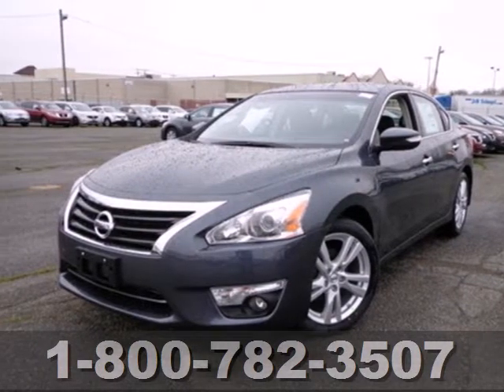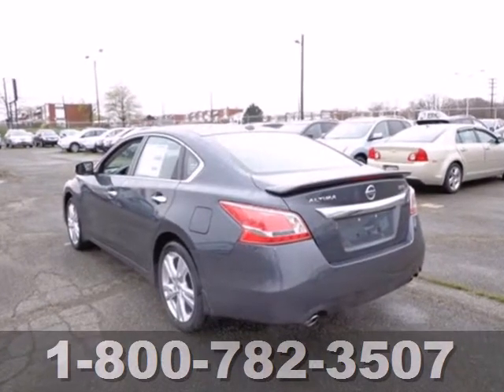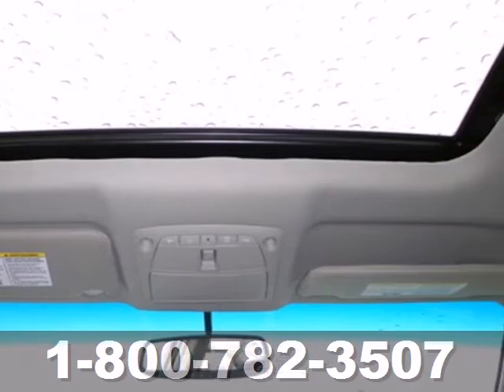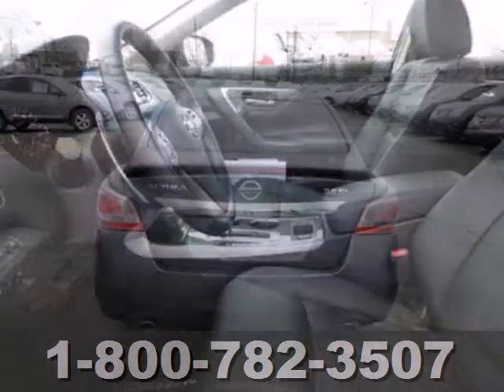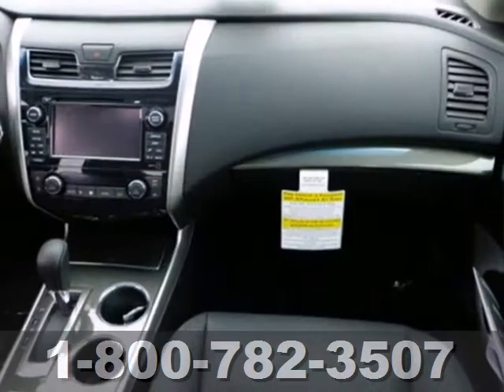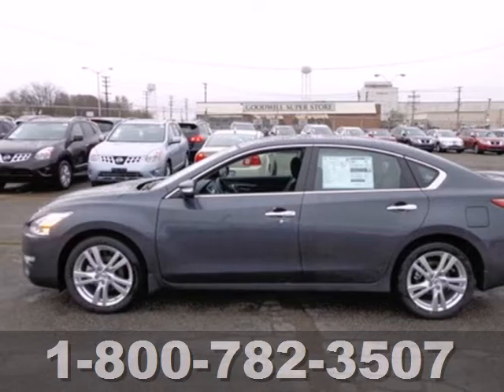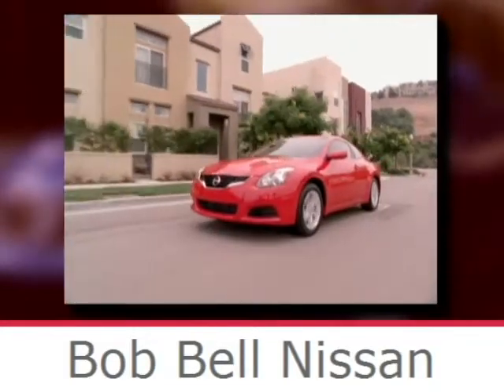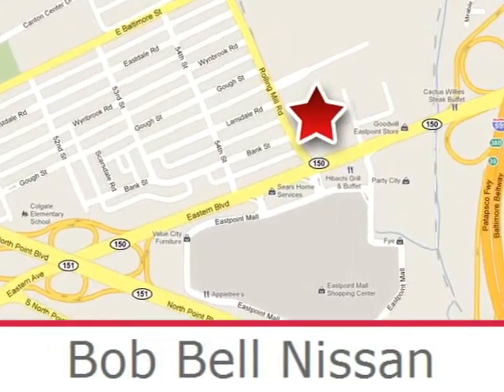2013 Nissan Altima Baltimore MD Dundalk, MD N50711 - SOLD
Year: 2013
Make: Nissan
Model: Altima
Trim: 3.5 SL
Engine: 3.5L V6
Transmission: Continuously Variable (CVT)
Color: Metallic Slate
Interior: Charcoal w/Leather-Appointed Seat Trim
Stock #: N50711
New In Stock** Gas miser!!! 31 MPG Hwy* Great safety equipment to protect you on the road: ABS Xenon headlights Traction control Curtain airbags Passenger Airbag...

7900 Eastern Ave.

Address:
7900 Eastern Ave